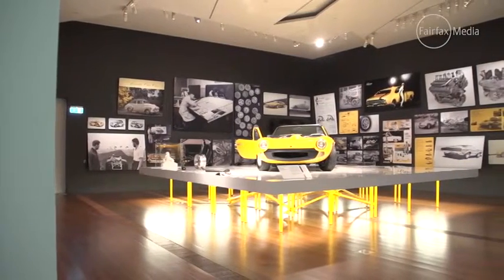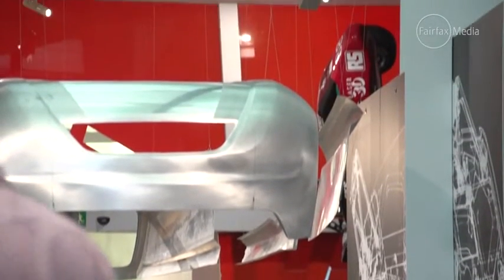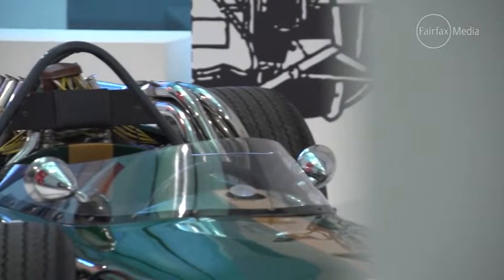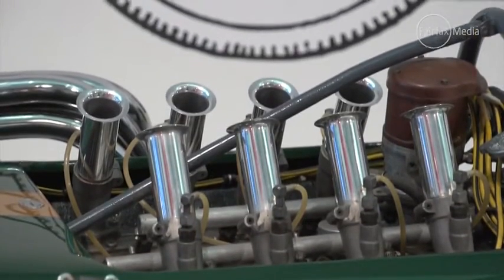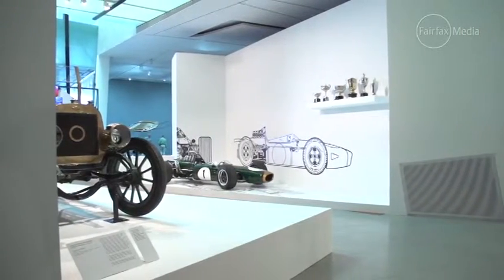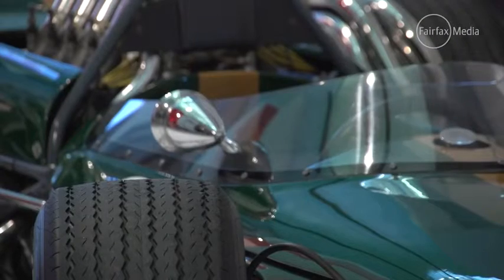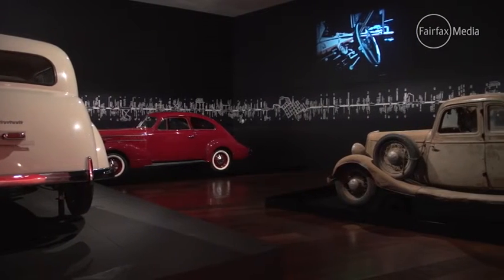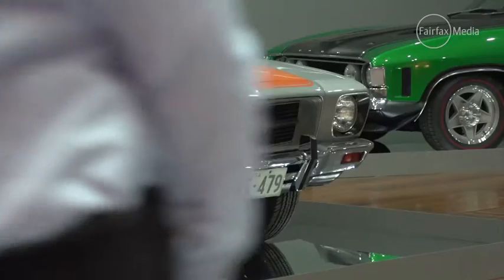Automotive art rolls into NGV Australia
iShifting Gear/i showcases Australian automotive design and engineering including Ron Tauranac's 1966 Formula One World Championship winning car driven by Jack Brabham.